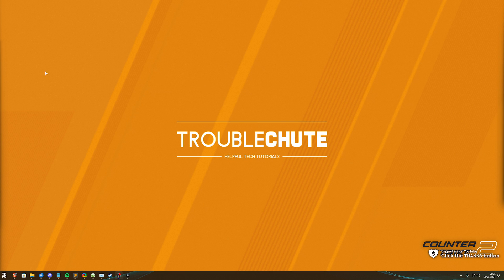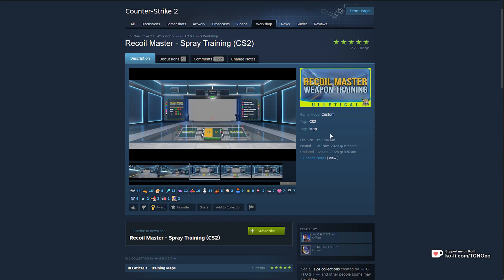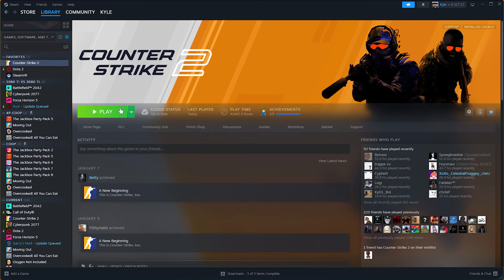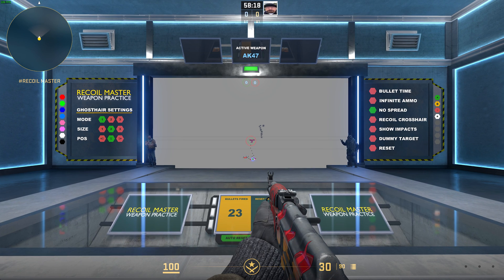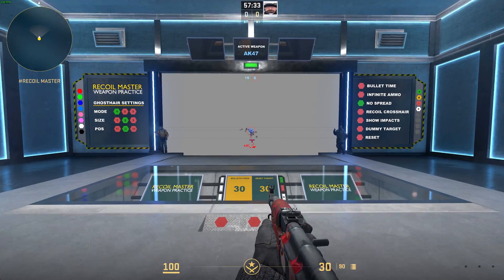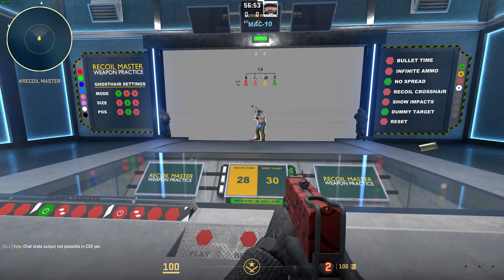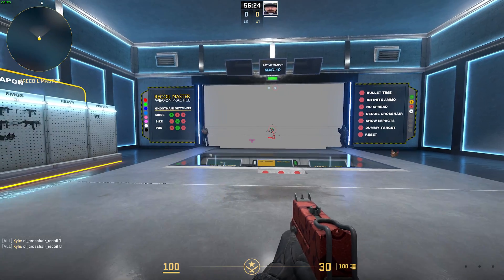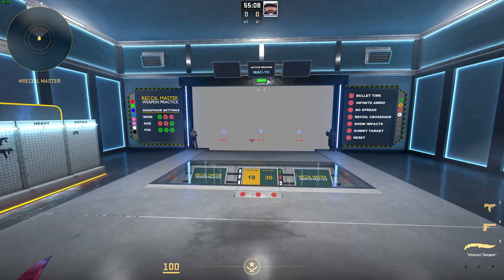Unlock Insane Accuracy: The Secret to Practice CS2 Recoil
uLLeticaL has created yet another amazing map to CS2. This video shows you how to install and use the new Spray Training Recoil Master map!

Timestamps:
0:00 - Intro/Explanation
0:15 - CS:GO Recoil Master
0:25 - Download Recoil Master Spray Training CS2
1:00 - Practicing on Recoil Master Spray Training
2:05 - Advanced features